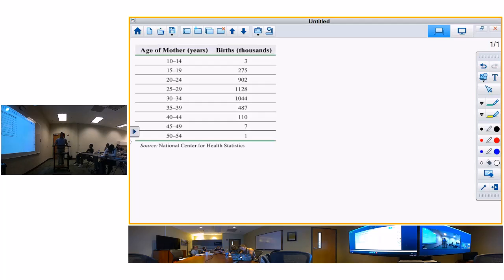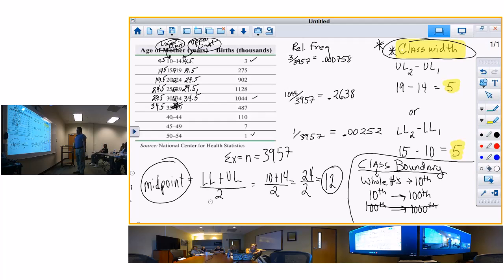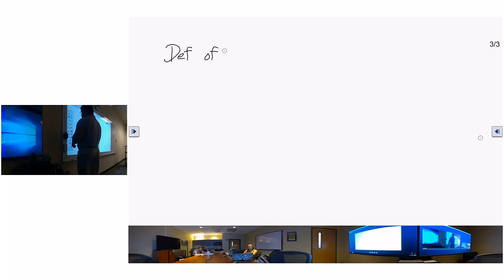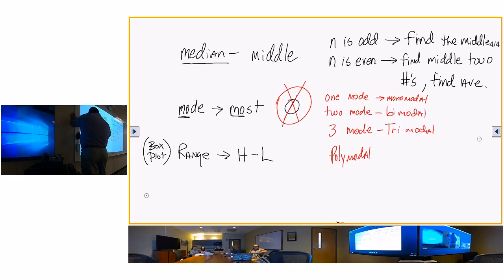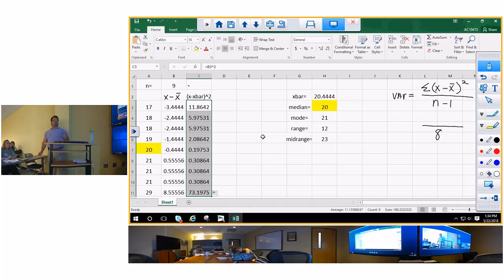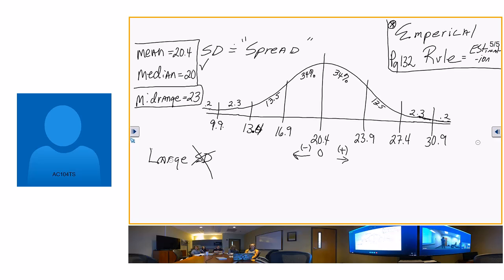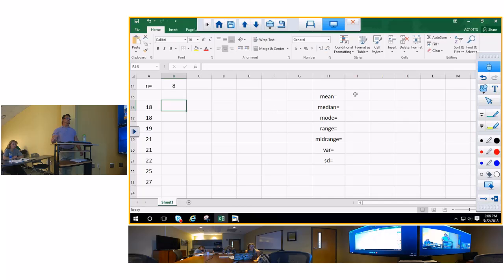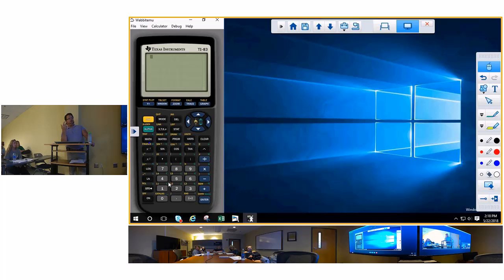Chapter 3 Statistics Tuesday, May 22, 2018 12 34 29 PM